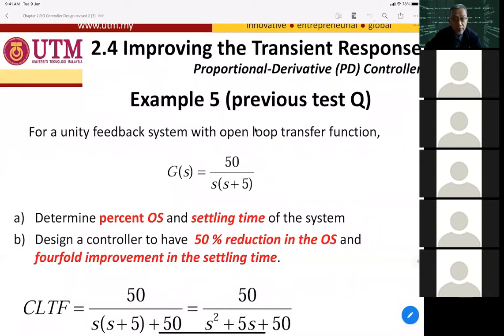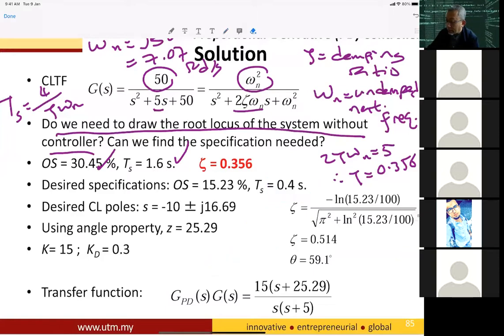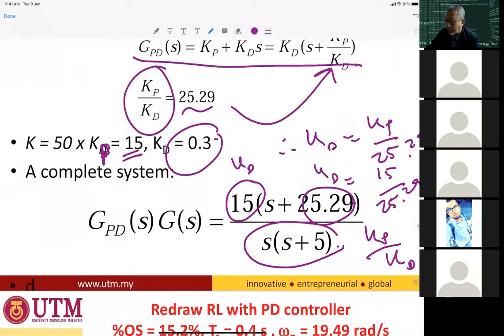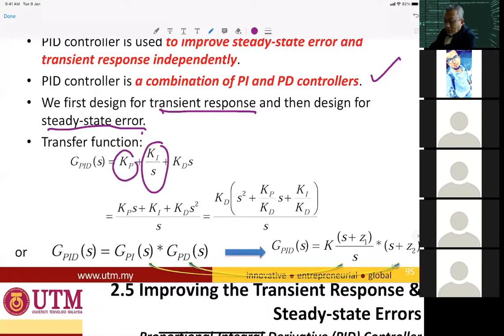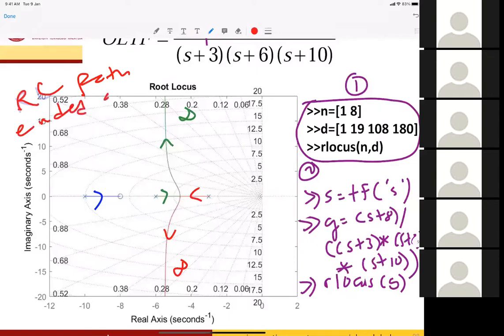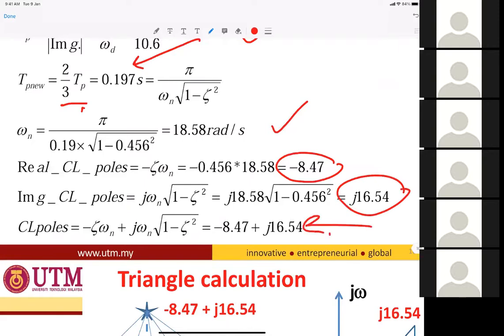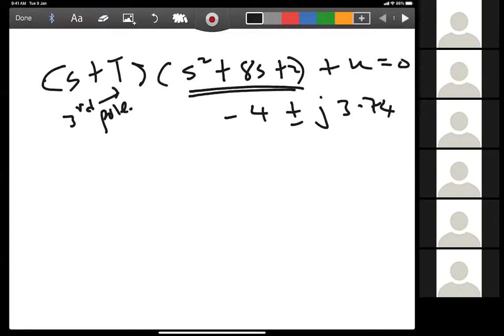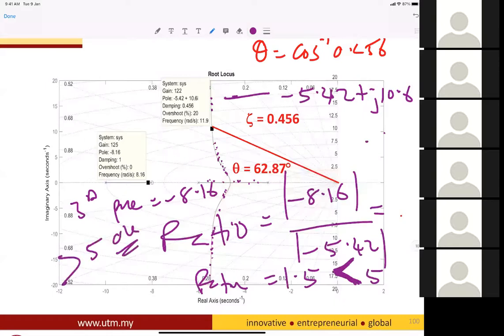SKEE3143 14 April 2021 Wednesday 12 pm